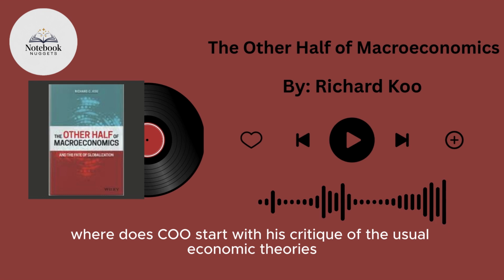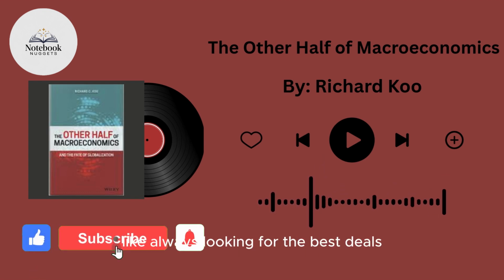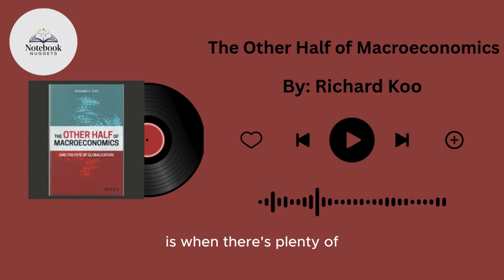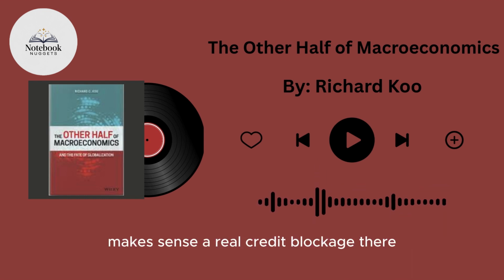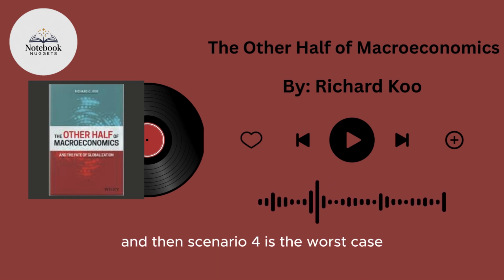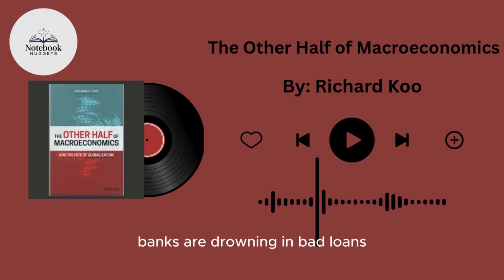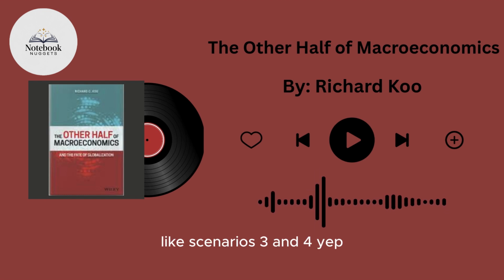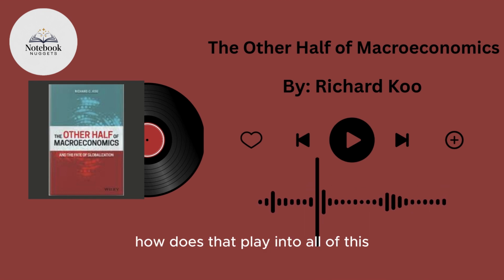The Other Half of Macroeconomics: Fixing Global Stagnation | Richard Koo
🔹 Boost your wealth with proven financial strategies! 💸

Uncover why traditional economics failed after 2008! In this Notebook Nuggets episode, we dissect Richard Koo’s groundbreaking The Other Half of Macroeconomics—the critically acclaimed manifesto that exposes the fatal blind spots in mainstream economic theory and offers solutions to stagnation, inequality, and ineffective policy 17. Discover why central banks globally failed despite "astronomical monetary easing" and how Koo’s frameworks explain today’s economic turmoil 19.

📚 Core Revelations:

Balance Sheet Recessions Decoded:

Why businesses prioritize debt repayment over profit post-crisis (e.g., Japan’s "lost decades," 2008 U.S. recession), paralyzing economies 18.

How this creates a borrower shortage—nullifying monetary policy 8.

The Three Stages of Economic Development:

Stage 1 (Developing): High investment opportunities drive growth.

Stage 2 (Industrialized): Balance sheet recessions emerge after asset bubbles.

Stage 3 ("Pursued" Economies): Advanced nations lose edge to emerging rivals, requiring redesigned tax/education systems 16.

The QE Trap:

Why quantitative easing fails in balance sheet recessions (e.g., Japan/Europe’s 0% inflation despite massive stimulus) 19.

Fiscal Policy as the Only Fix:

Governments must act as "borrower of last resort" during private-sector deleveraging 8.

Case study: FDR’s fiscal stimulus ending the Great Depression vs. Europe’s 2010s austerity worsening recessions 1.

⚠️ Why Economists Missed the 2008 Crisis:

Traditional models ignore paradox of thrift and debt-minimization behavior 17.

Koo’s "four states of borrowers/lenders" framework reveals why economies stall in "Case 3" (no borrowers) 8.

🌍 Globalization’s Unintended Consequences:

Advanced economies become "pursued" nations—outcompeted by emerging markets, fueling inequality and populism (e.g., Trump/Brexit) 17.

Solutions: Revise trade policies, invest in productivity-boosting infrastructure, and abandon "one-size-fits-all" economics 6.

🎯 For Listeners Who:

Question why inflation/growth targets failed post-2008.

Seek policies beyond central bank dogma.

Want to understand populism’s economic roots.

💬 Praise from Experts:

"Koo completes economics like Keynes did post-Depression. Nobel-worthy insights!" — Shousaku Murayama, ex-Bank of Japan 7.
"The only book explaining why QE failed globally." — Verified Amazon review 1.